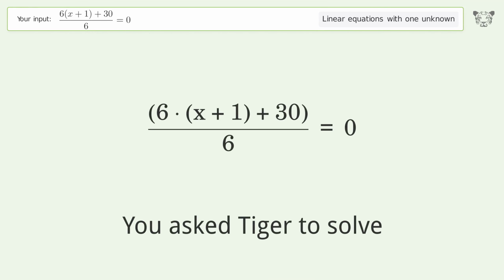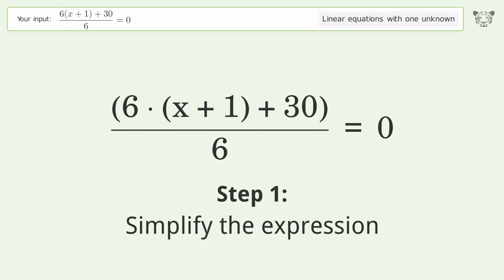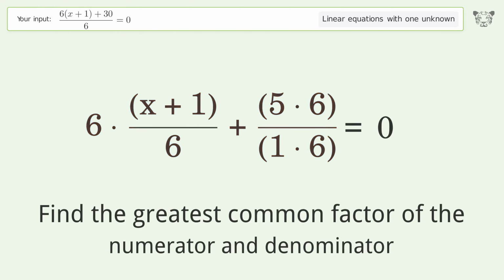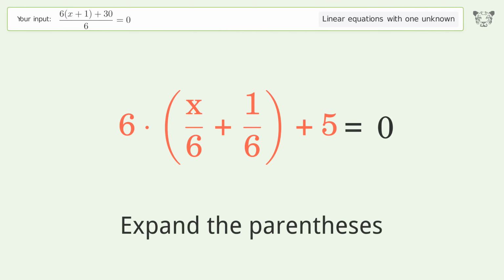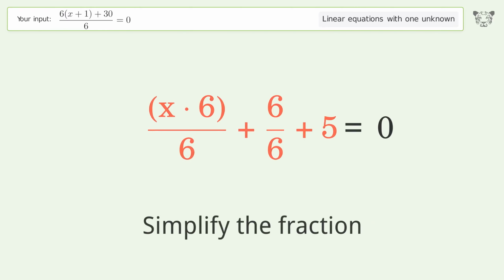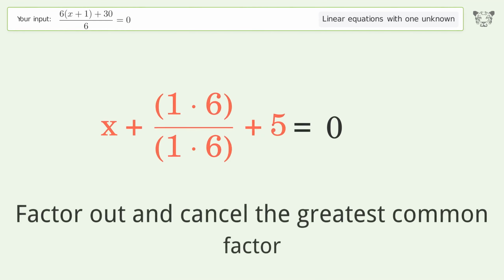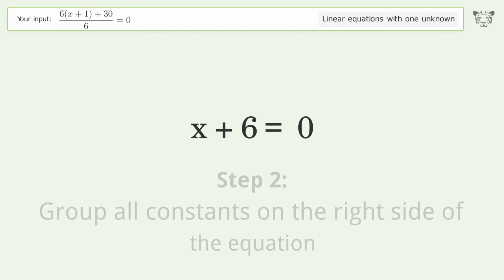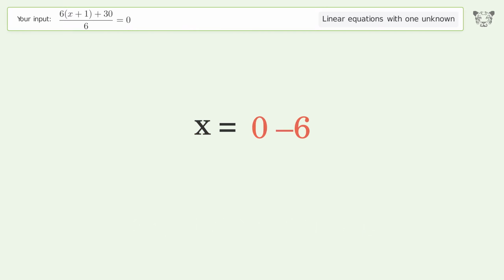Solve (6(x+1)+30)/6=0: Linear Equation Video Solution | Tiger Algebra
Struggling with (6(x+1)+30)/6=0? Watch our step-by-step video on Tiger Algebra to master this linear equation effortlessly. Also check out for more tips and tricks for dealing with linear equations with one unknown